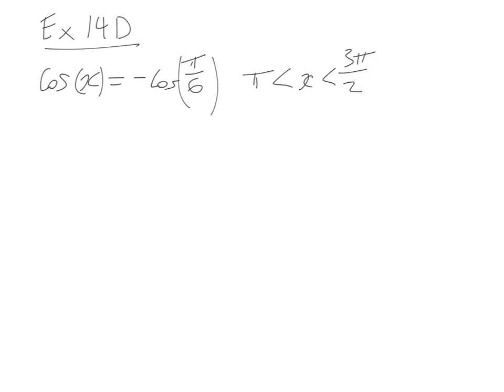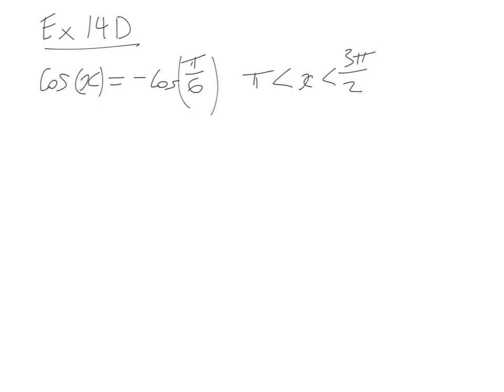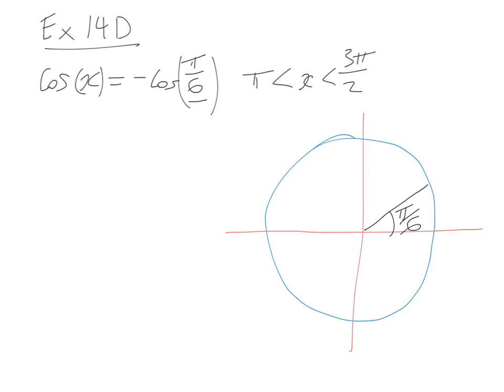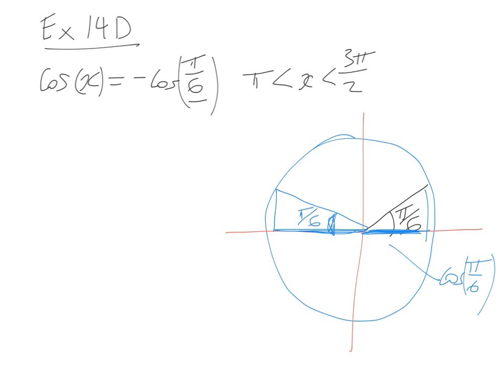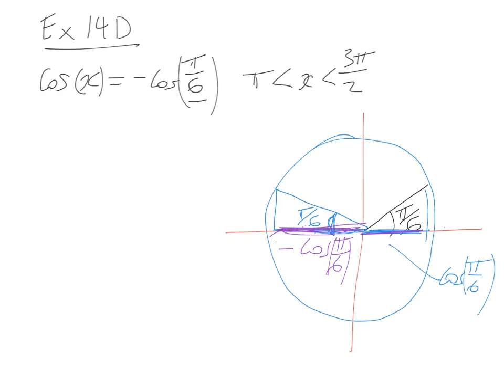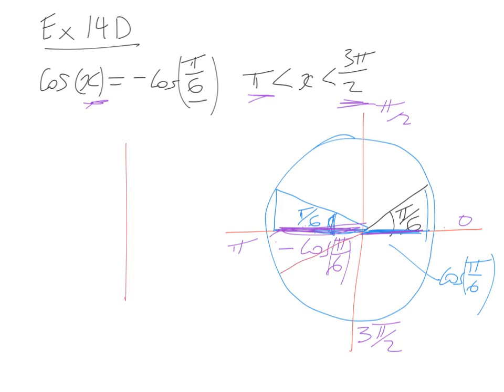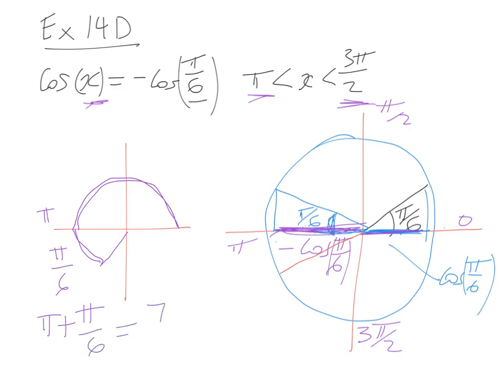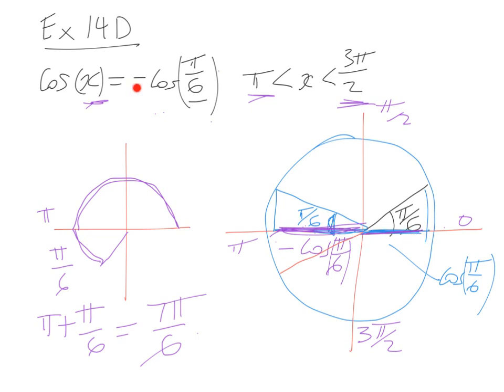Ex 14D 2